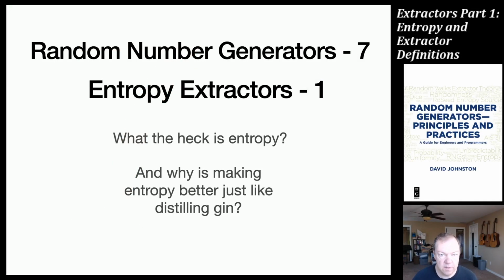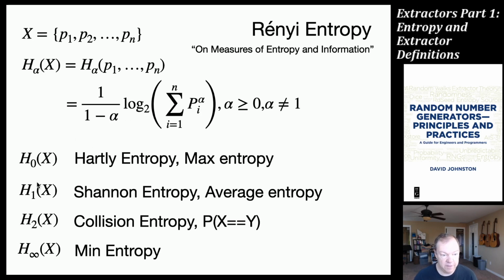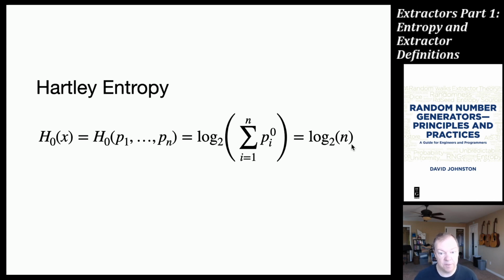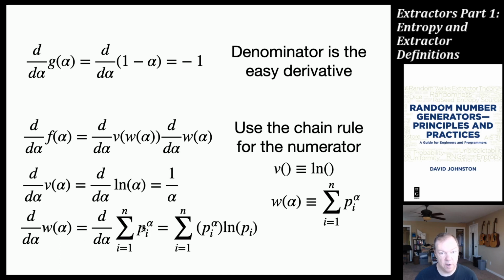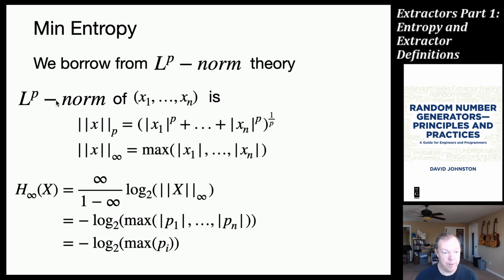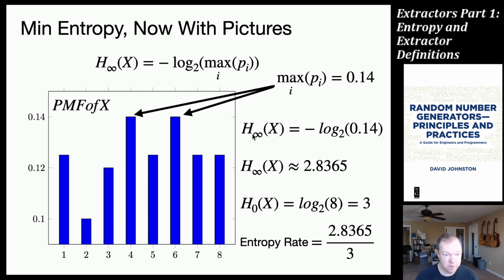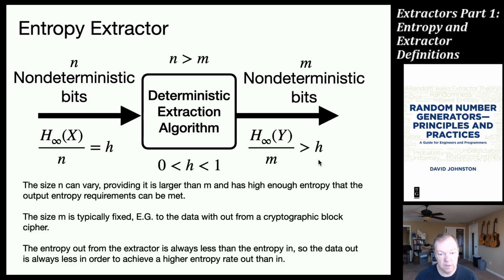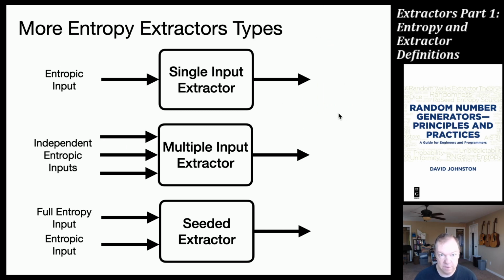Random Number Generators Part 7. Entropy Extractors Part 1.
The seventh in a series of videos accompanying the book "Random Number Generators, Principles and Practices".

This is the first in the sequence of  videos on entropy extractors. Here we start with some definitions of entropy then go on to give a general definition of extractor algorithms.

The accompanying book Random Number Generators, Principles and Practices can be purchased as a paperback or ebook at Amazon